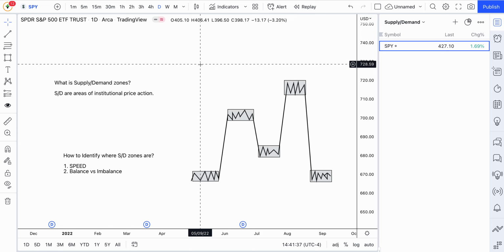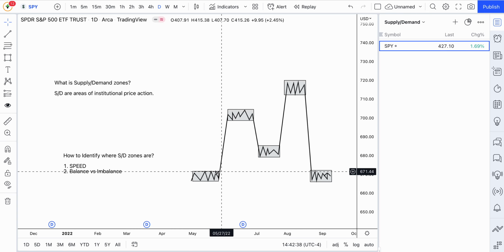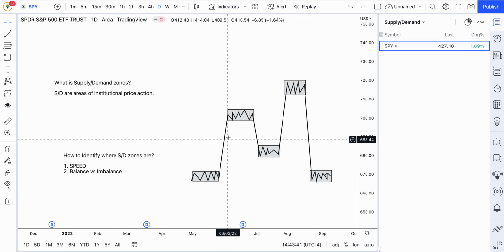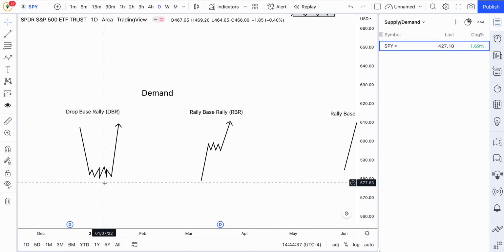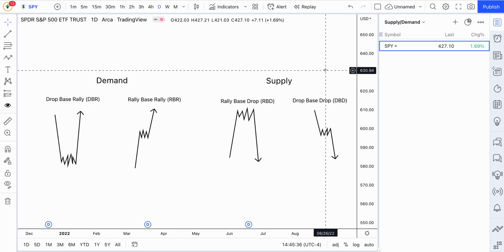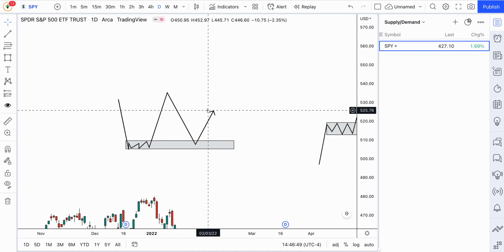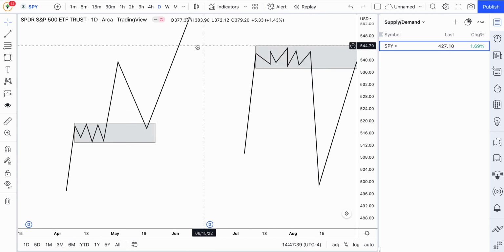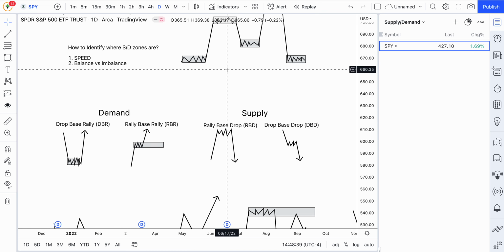Trading Tutorial || Part 1- What is Supply and demand.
Jordan F | Stock Trader.

Trading for 6 Years | Full time for 2.5 | Supply / Demand + Balance Theory Expert.